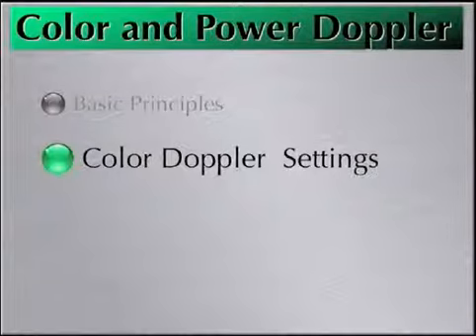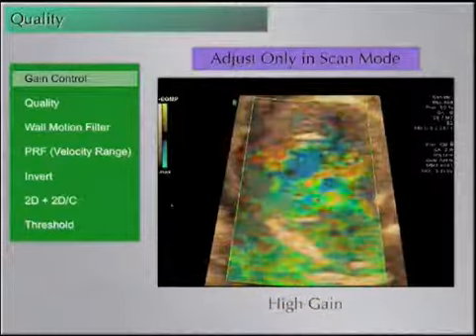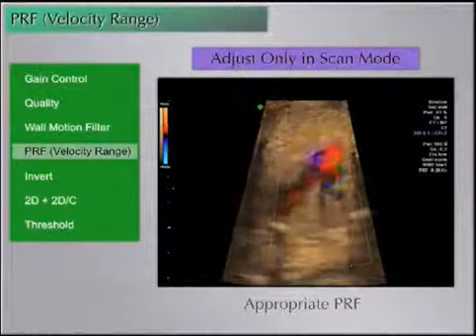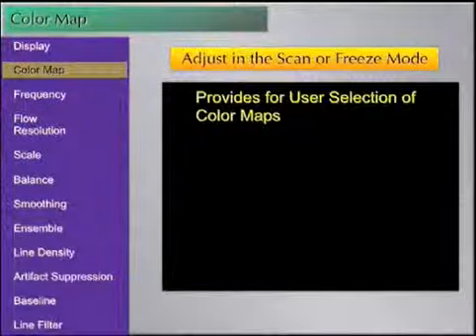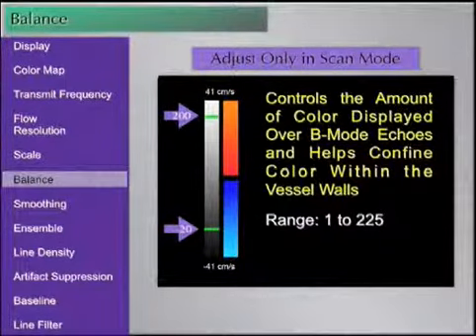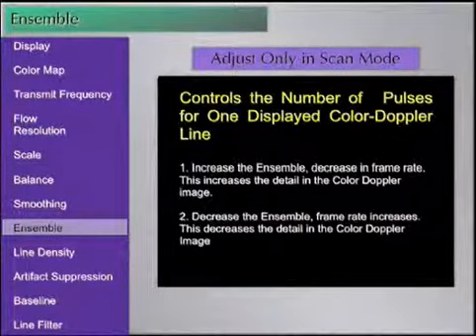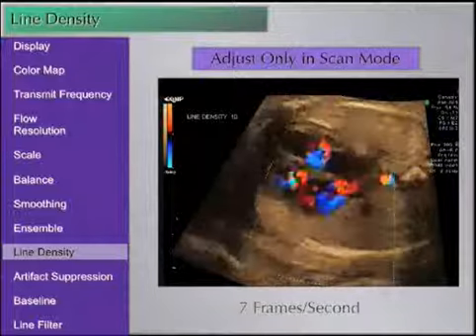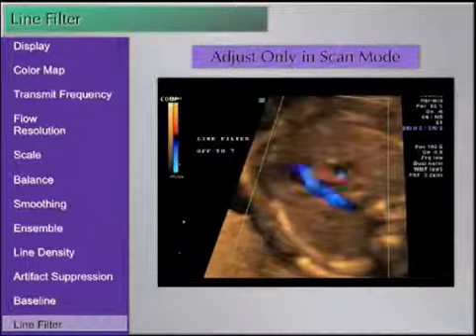fetal heart exam 2